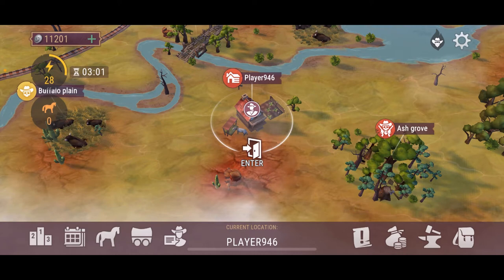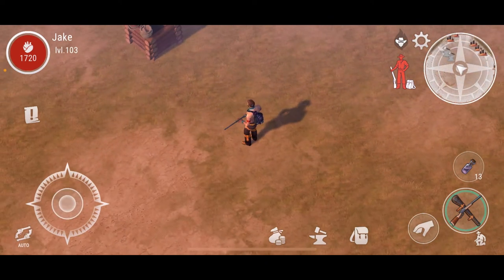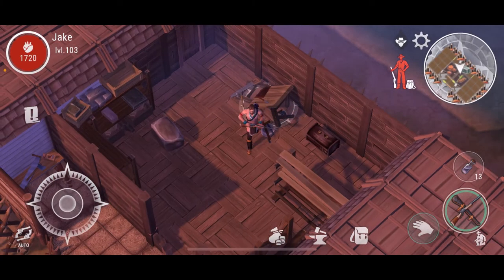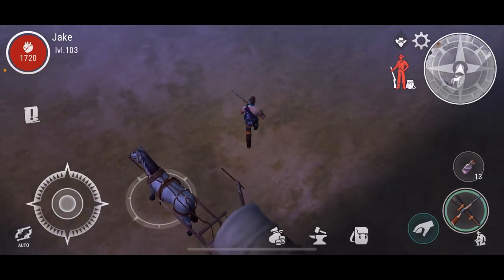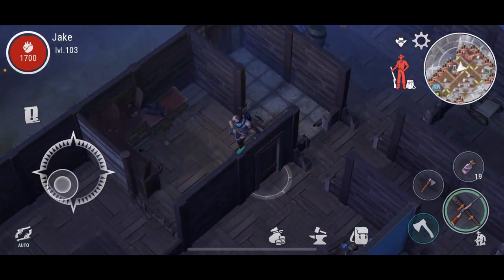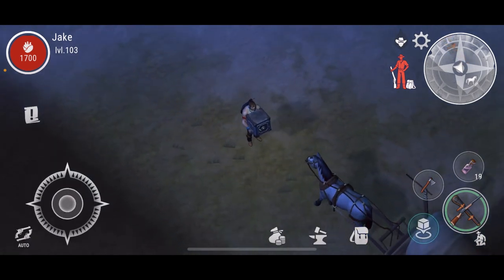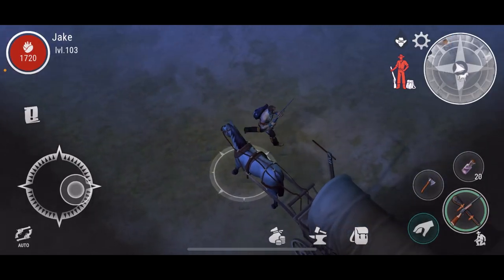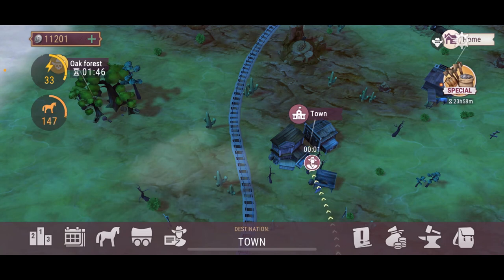Westland Survival - Raiding Player 946 | Found a SAFE | V.1.3.0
Seriously Dev, we need some excitement from Cora base.